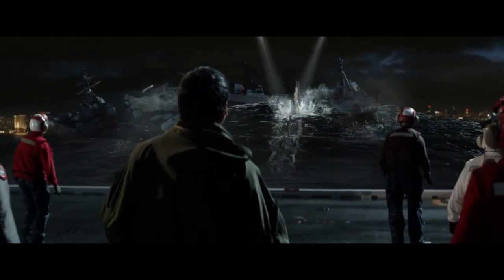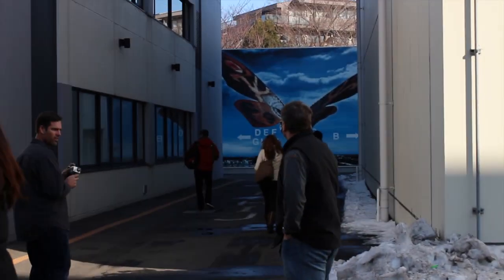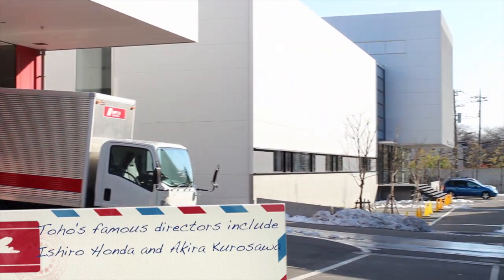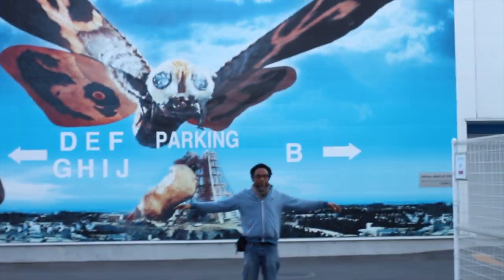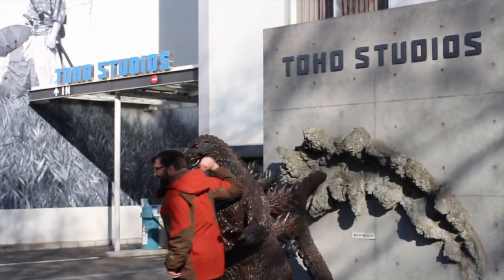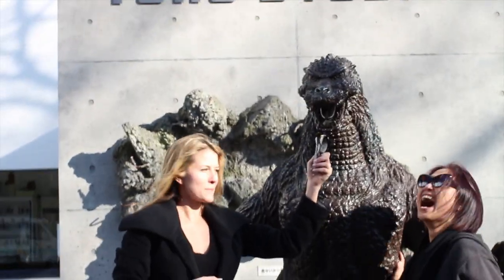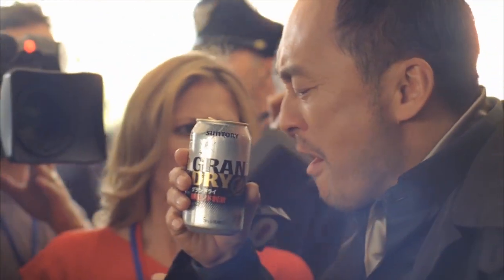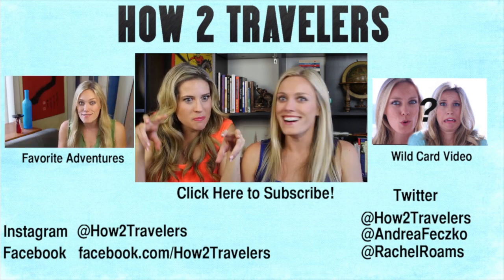GODZILLA! - Behind the Scenes at Toho Studios -- Tokyo, Japan | Bucket List Adventures | TravelinAF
GODZILLA!! Andrea Feczko gets up close & personal with the King of the Monsters.

-Toho Studios, Warner Brothers Lot, Movie Studio
-Tokyo, Japan
-Beer, Suntory Commercial, Lost in Translation, Bill Murray
-Ken Watanabe
-Travel, Tourists, Tourism
-Famous Movies, Entertainment News
-Amsterdam Airport
-Mothra, King Ghidora, Mechagodzilla, Rodan
-Manicures

About Andrea Feczko:
Hey! I'm Andrea Feczko and welcome to How 2 Travelers. This is your one-stop guide to everything you need to know about traveling. Before I got my dream job as the travel expert on ABC's Vacation Creation, I started here making YouTube videos. You may recognize me from starring in the Key of Awesome as Kesha and Taylor Swift (YouTube's #1 Music Video Parody of All Time).  Travel is my passion. I'm on the road 8 months out of the year, averaging 30 countries, and have made 5 of them my home. I want to show you that the world is accessible to anyone and everyone- and here's how to see it!